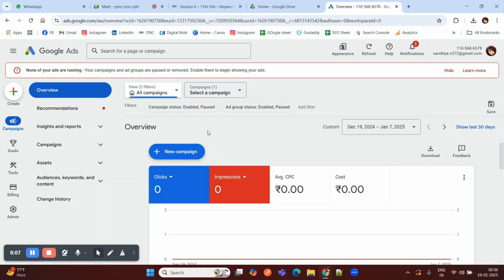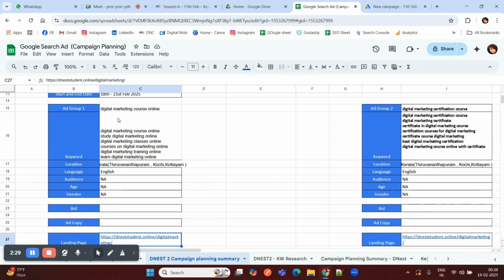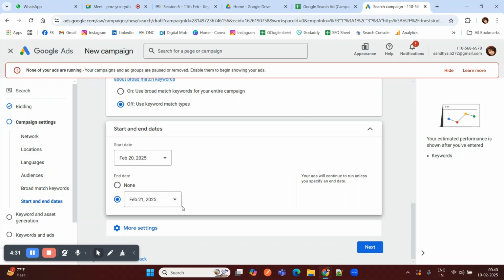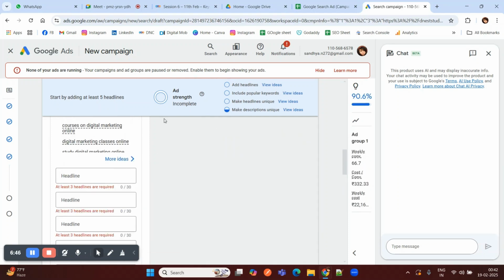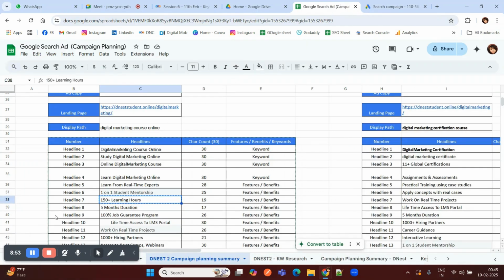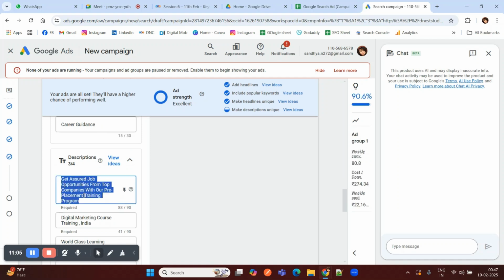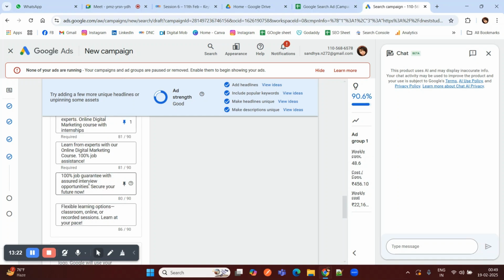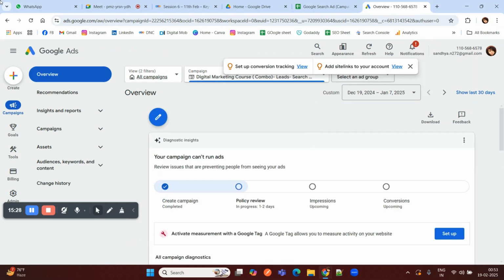How to Create Search Ad Campaign? searchads googleads ppc#2025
YouTube Video Description: How to Create a Search Ad Campaign

* Learn How to Create a Search Ad Campaign Step by Step!

Want to run Google Ads but don’t know where to start? In this video, I’ll show you how to create a Google Search Ad Campaign easily. Whether you're a beginner or just need a quick refresher, this guide will help you set up ads that bring results!